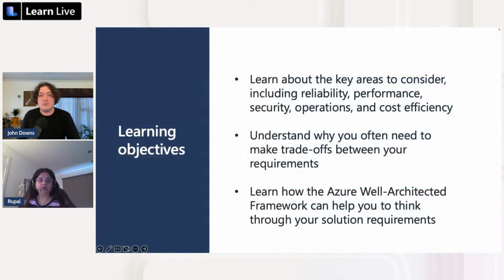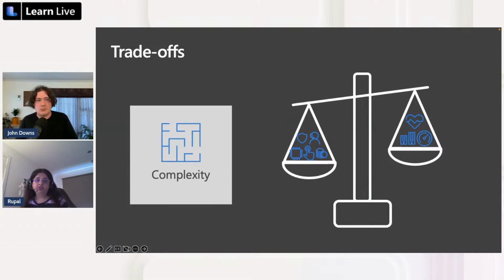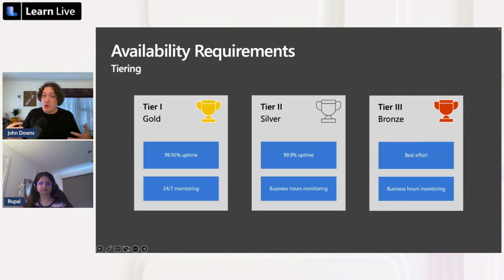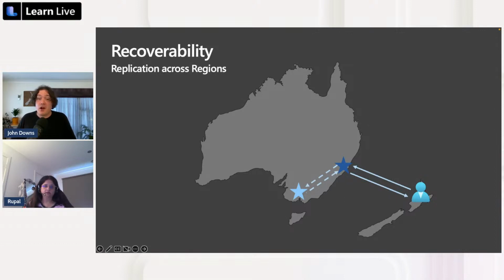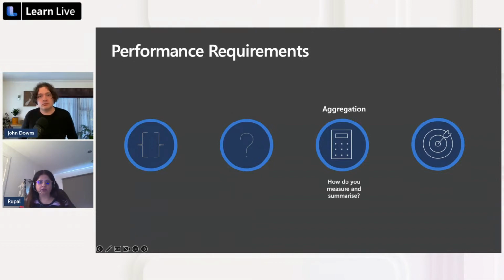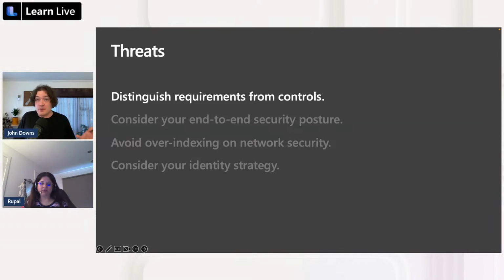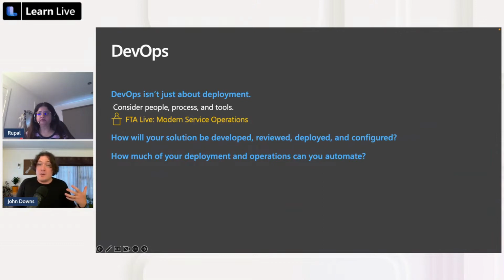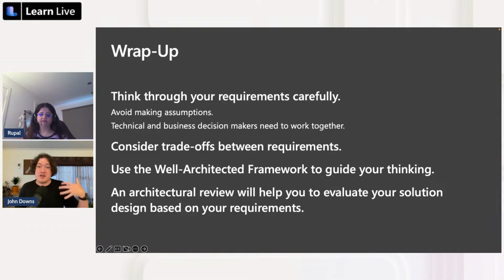Learn Live - Apply Well-Architected Framework to your solution design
In this session, you will learn about the importance of non-functional requirements to your solution's architecture, as well as the key types of non-functional requirements you typically need to consider.

By the end of the session, you will be ready to have an informed discussion with business and technical stakeholders about your requirements and what they mean for your solution's design.

Learning objectives

- Learn about the key areas to consider, including reliability, performance, security, operations, and cost efficiency.
- Understand why you often need to make trade-offs between your requirements.
- Learn how the Azure Well-Architected Framework can help you to think through your solution requirements.

Chapters
00:00 - Welcome and introduction
01:12 - Learning objectives
02:37 - Types of requirements
07:55 - Well-Architected at Microsoft
09:18 - Trade-offs
11:43 - Reliability requirements
33:12 - Performance requirements
43:18 - Security requirements
52:03 - Operational excellence requirements
57:42 - Cost optimization requirements
1:02:46 - Summary and conclusion

Presenters

Rupal Mudholkar
Senior Program Manager
Microsoft

John Downs
Senior Customer Engineer, FastTrack for Azure
Microsoft

Moderators

Satheeshkumar Manoharan
Senior Customer Engineer
Microsoft